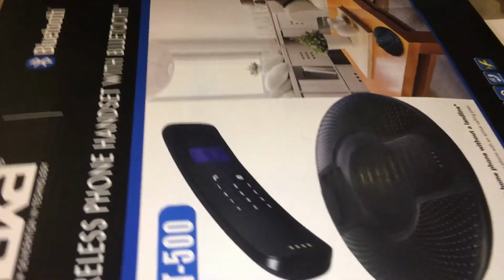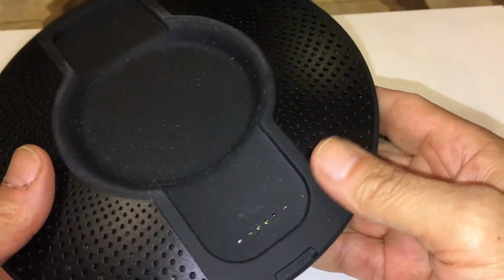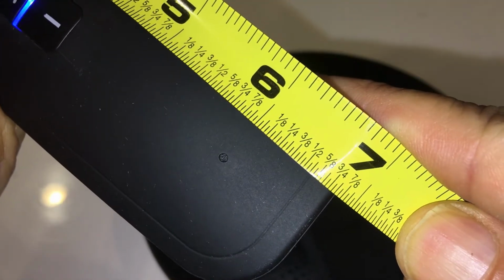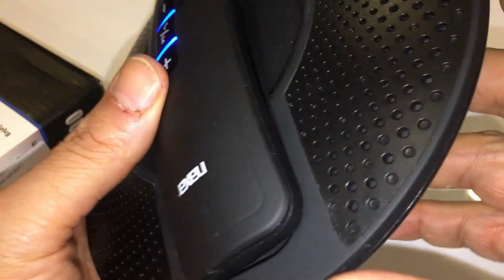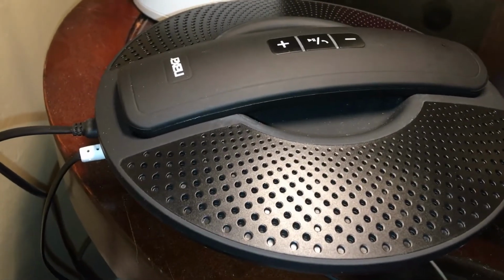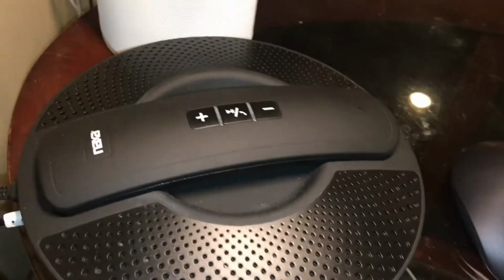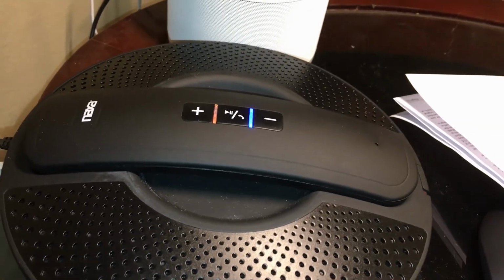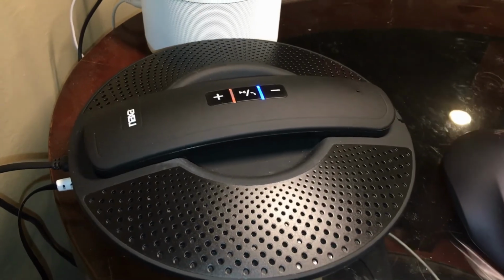NAXA Electronics NAT-500 Portable Bluetooth Handset & Speakerphone (12-2019)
NAXA Electronics NAT-500 Portable Bluetooth Handset &
Speakerphone (12-2019)
by Naxa Electronics

Paid: $ 7.57